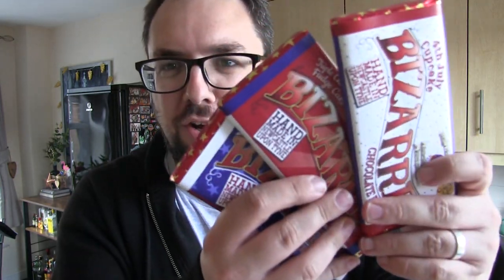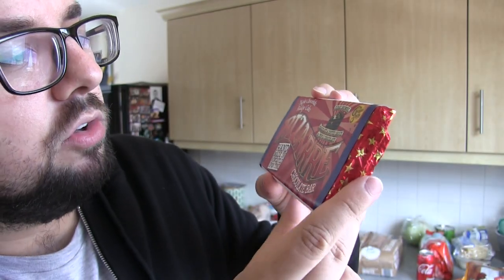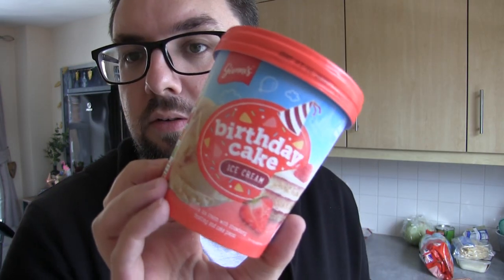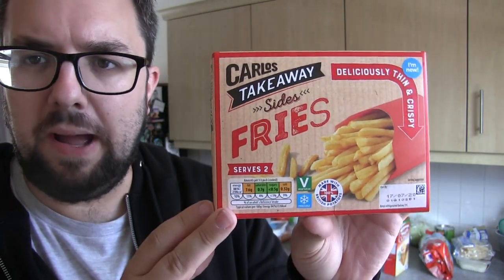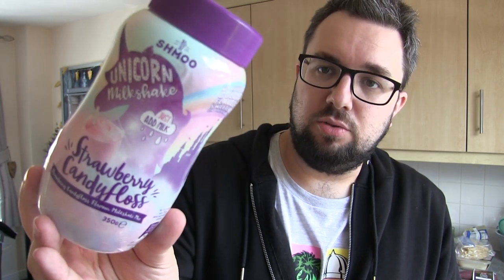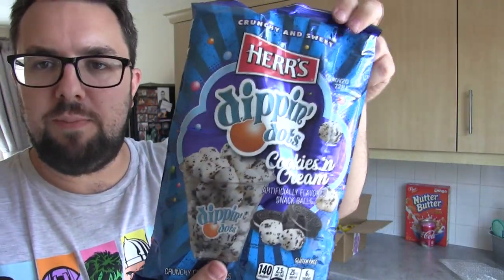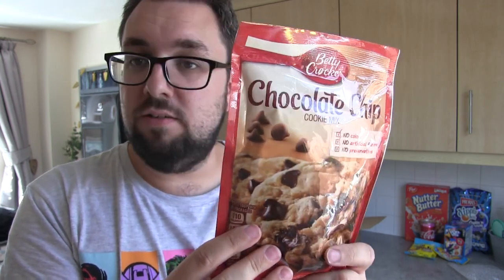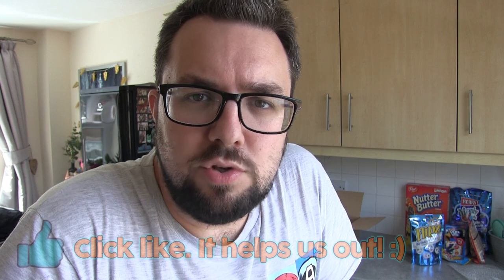Food Haul July 2020 | The Chocolate Smiths, B&M and MORE!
MJ has purchased the July 4th American Bizarre Bars from The Chocolate Smiths, grabbed some goodies from B&M and was sent some products from A Taste of The States (didn't pay for these ones).

- use "FRUK15"
- use "foodreviewuk"